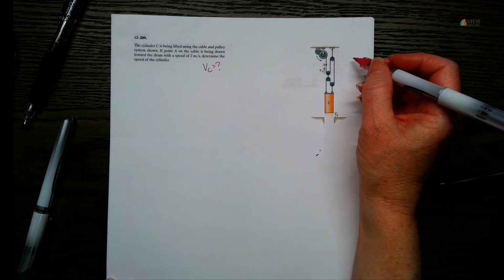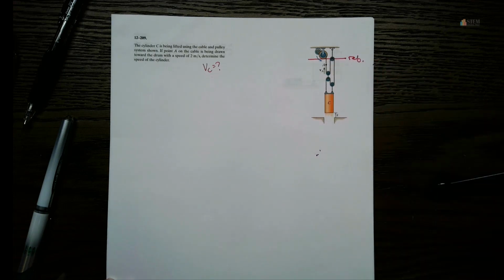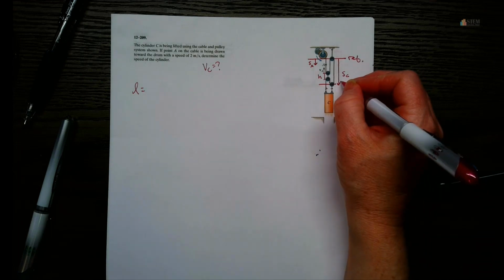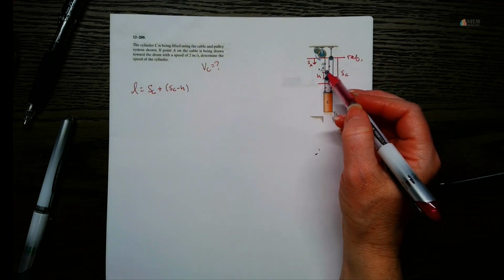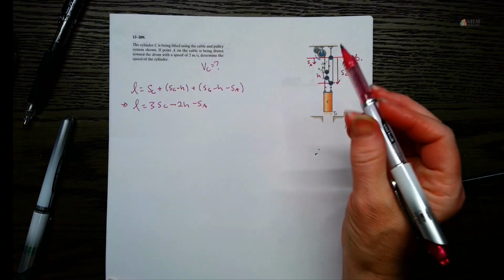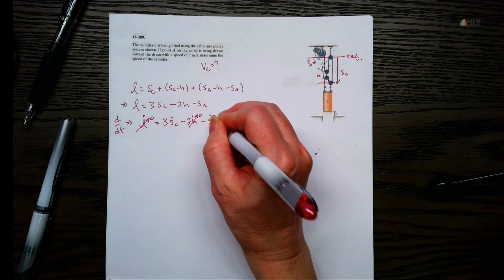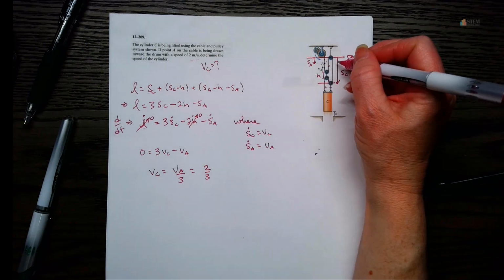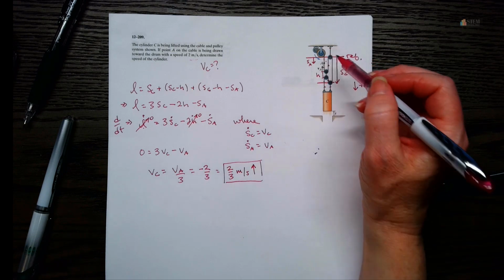12.209 Hibbeler Dynamics Pulley Problem, Constrained Particles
The cylinder C is being lifted using the cable and pulley system shown.  If point A on the cable is being drawn toward the drum with a speed of 2 m/s, determine the speed of the cylinder.  Problem 12.209 Hibbeler Dynamics 15th edition

Current offerings:
Statics
Dynamics
Thermodynamics
Fluid Mechanics
MATLAB
Numerical Analysis
Intermediate Dynamics
Orbital Mechanics
Vector Basics